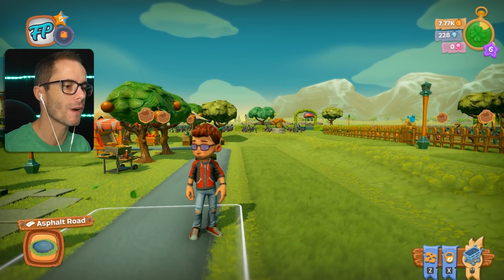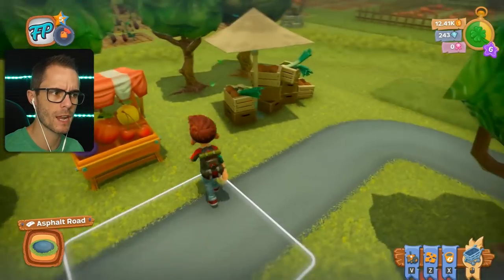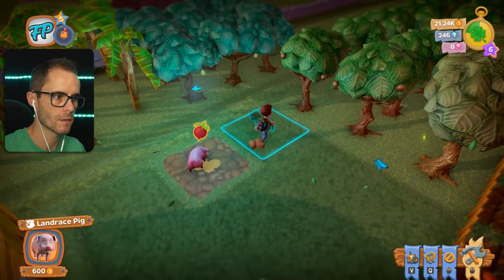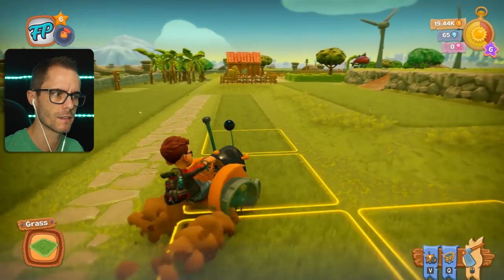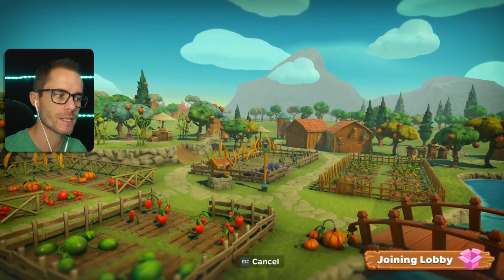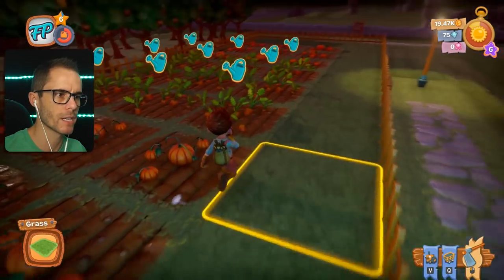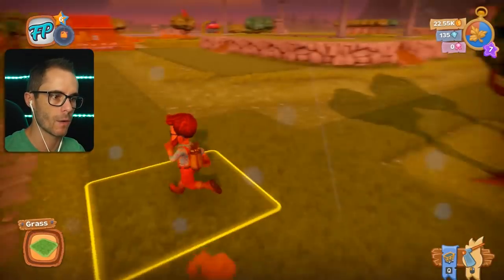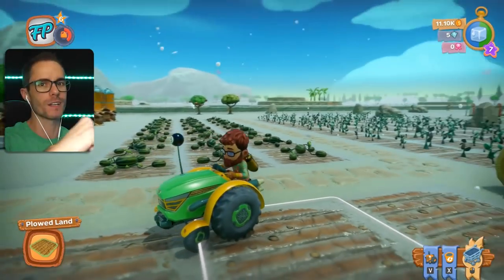RAIDING SOME OTHER RANCHER'S FARMS! Farm Together Gameplay - Farmville Type Game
Farm Together is a farming sim game similar to Farmville but in 3D and you can play with friends! Become a Rancher and grow vegetables, fruits and animals! No slimes though! This is a family friendly Farm Together gameplay video.

Hope you enjoyed this Let's Play Farm Together video!

ALBANY CREEK
QUEENSLAND 4035
AUSTRALIA

About:
What is Farm Together?
The ultimate farming experience!
From the creators of Avatar Farm comes Farm Together, the ultimate farming and rancher experience!

Start from scratch, with a small plot, and end with a huge farm that extends further than the eye can see!
Grow your farm
Grow crops, plant trees, take care of the animals, and much more! Spend your hard-earned money in new buildings and items for your farm! Earn experience and unlock even more items and buildings!

Hop onto your tractor and speed up the tasks, but watch out or you'll run out of gas!